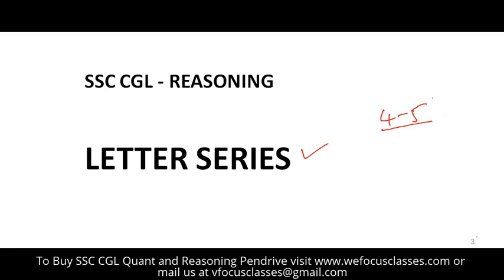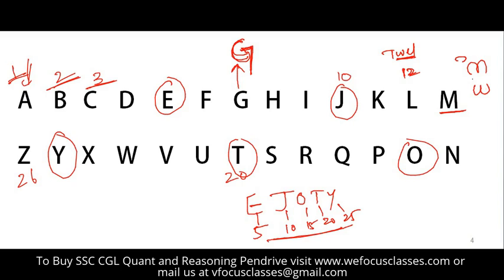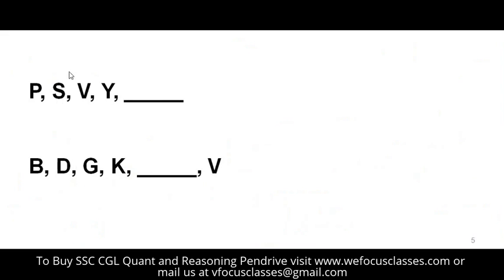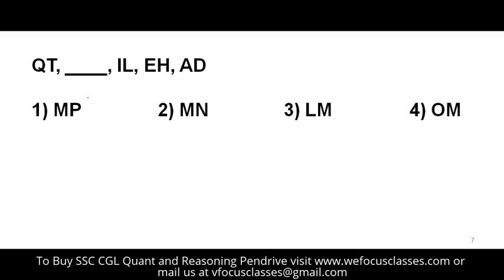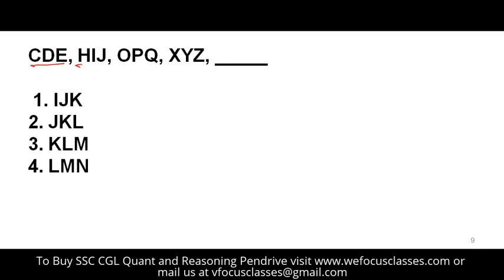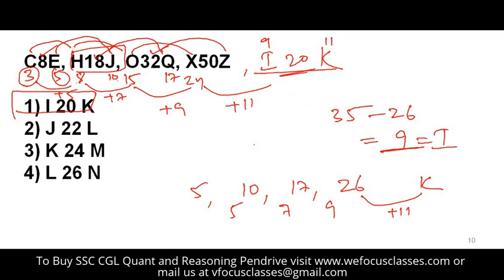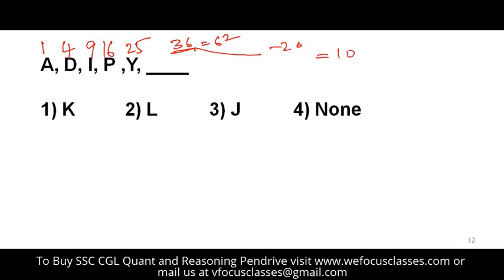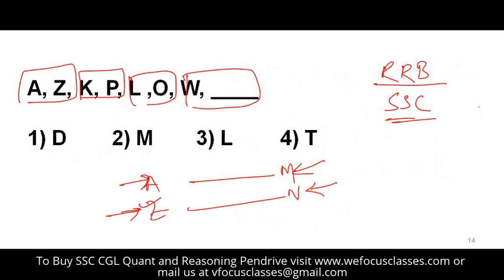SSC CGL Reasoning - Approach to Letter Series -1 by We Focus Classes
Reasoning Topics in SSC CGL plays a vital role in the Tier -1 exam.
Here we present the video of letter series by using which we can learn the place value of letter and also learn some of the tricks to solve problems of letter series